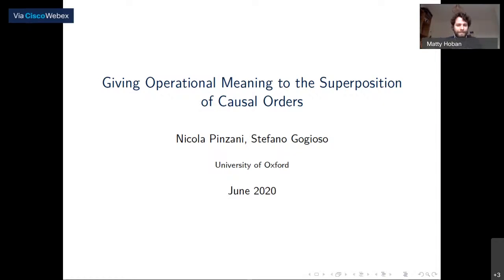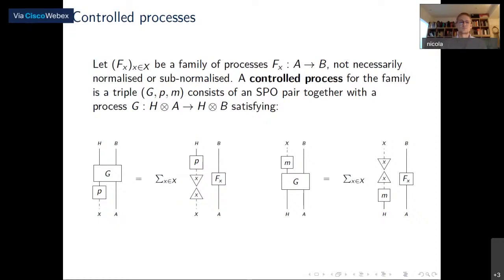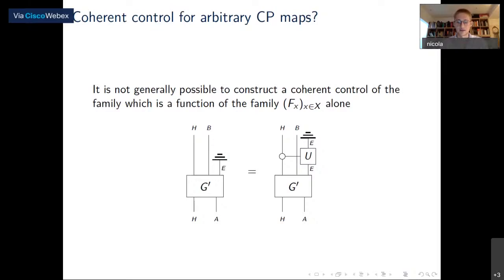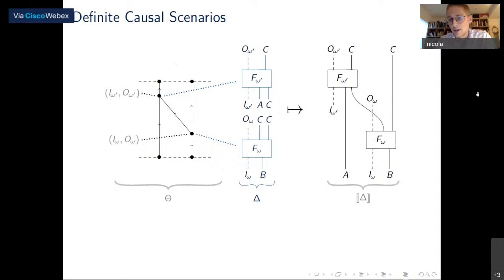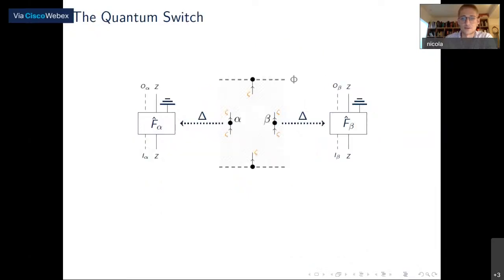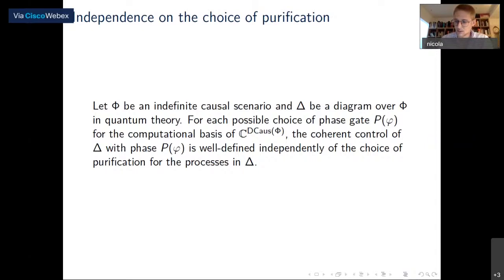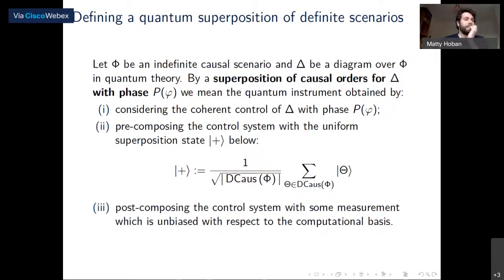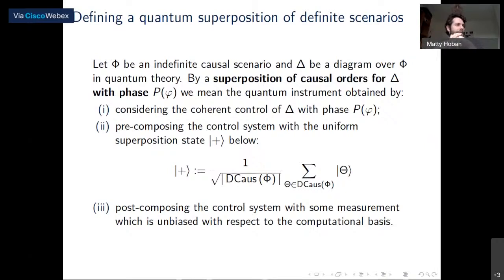Nicola Pinzani: Giving Operational Meaning to the Superposition of Causal Orders